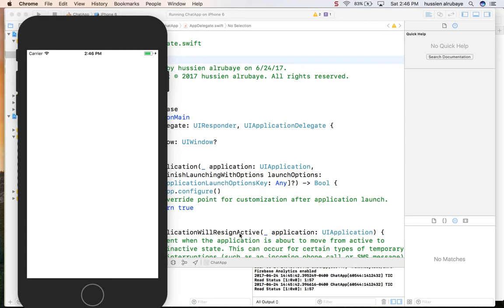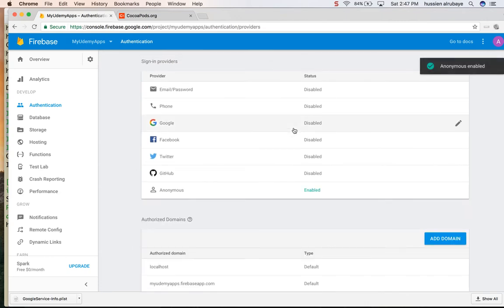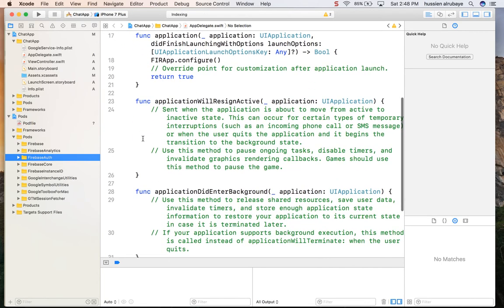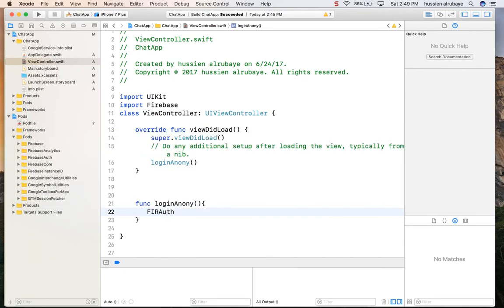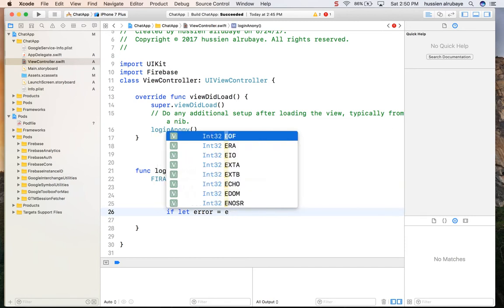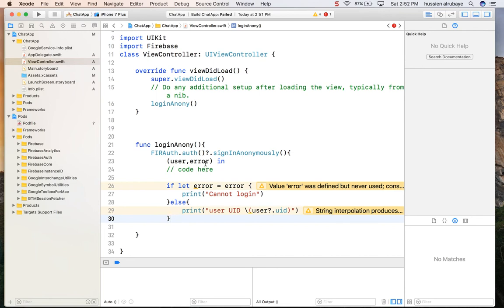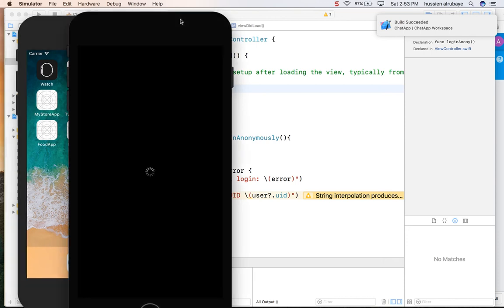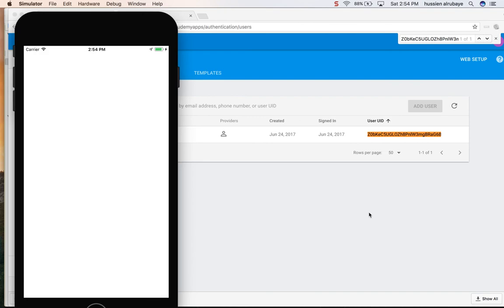3- iOS11 and Swift4 || Firebase login Anonymously